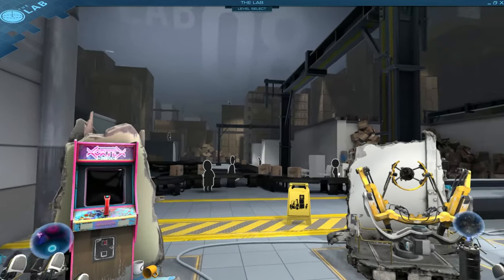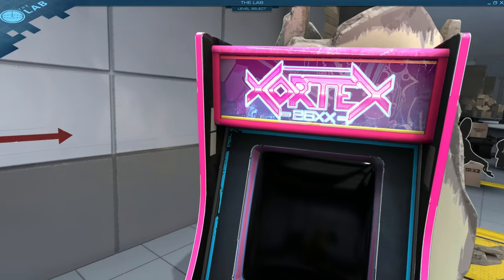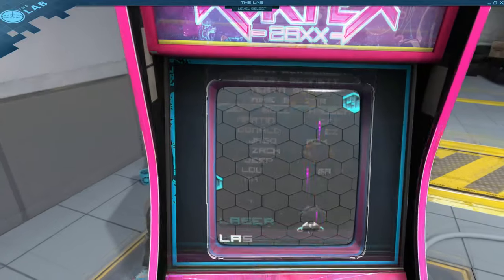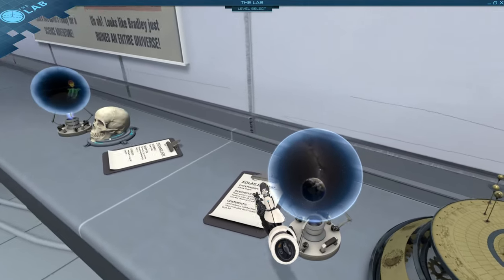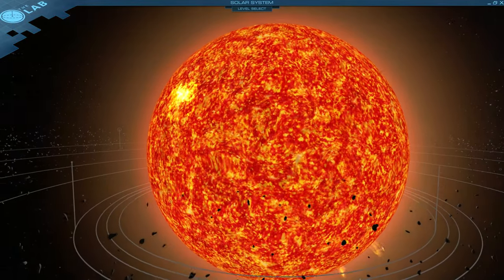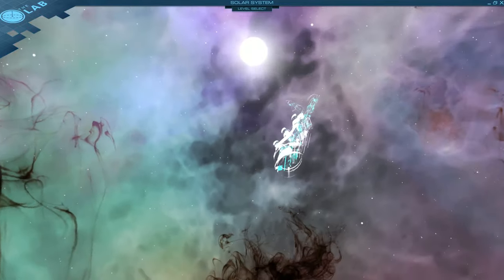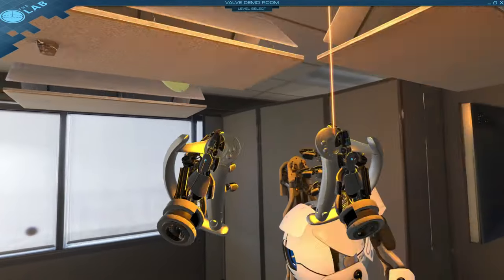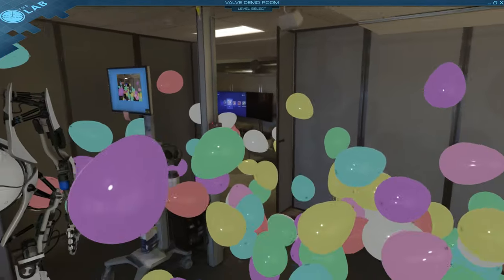The Lab | Easter Eggs | Throwing All The Planets Into The Sun!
The Lab came out on April 5th, 2016. Three years later and it still stands as a high quality introduction to VR that is absolutely free. And while the mini games included are top notch, there are numerous Easter Eggs littered throughout that add to that Valve mystique. Here are a few!